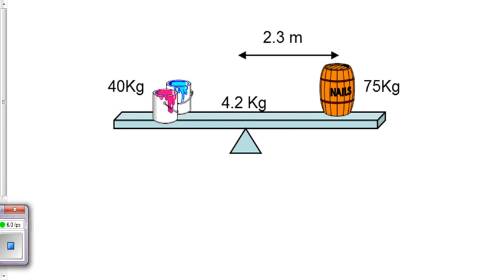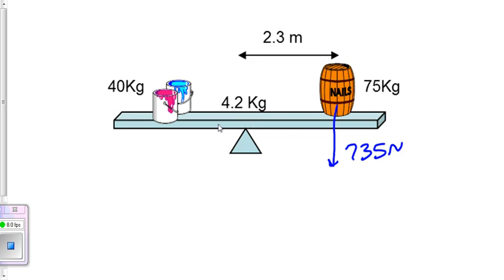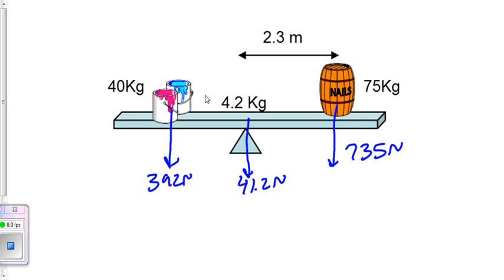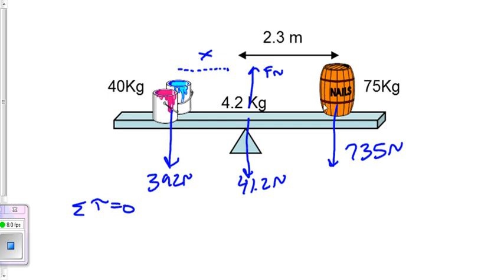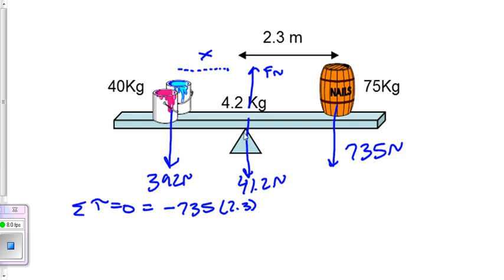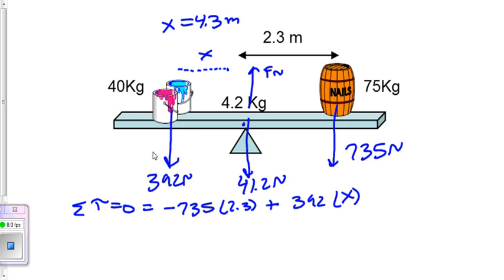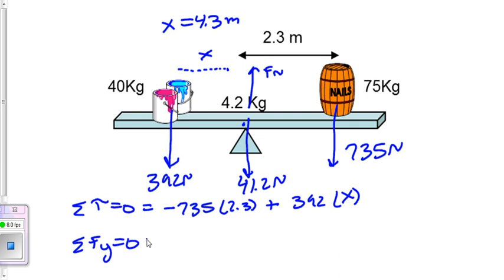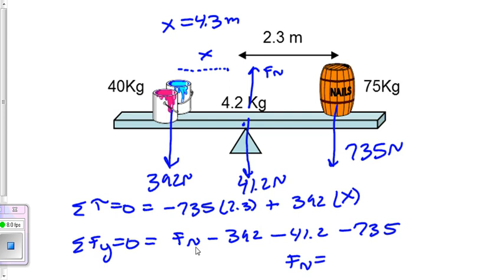The See Saw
The position of a second object on a See Saw is calculated using the second condition of static equilibrium.  The normal force acting on the fulcrum is also calculated using the first condition of static equilibrium.